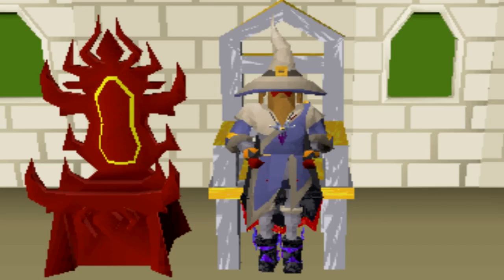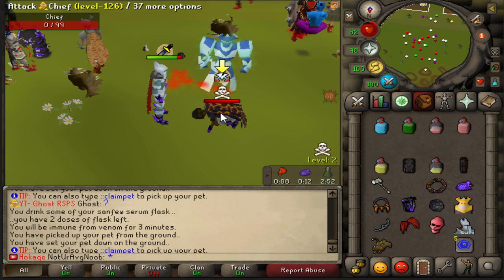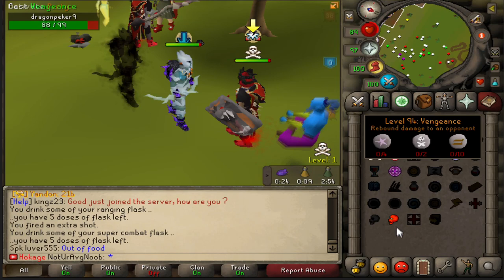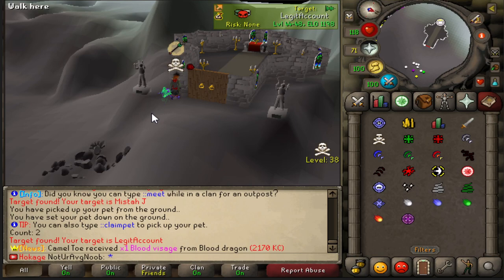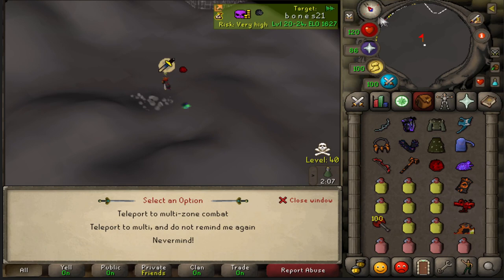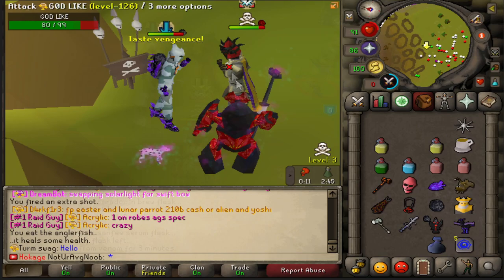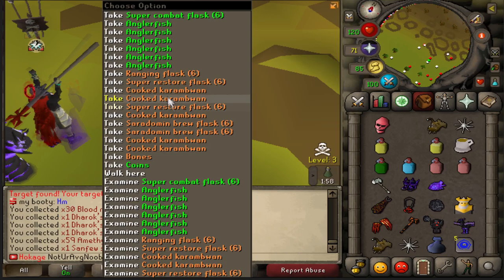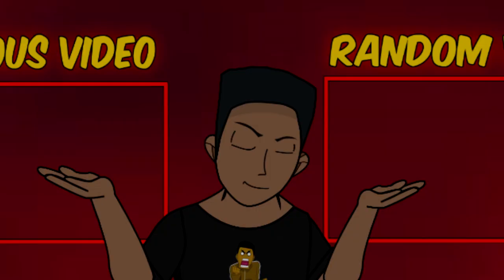*NEW* CRYSTAL ARMOUR & BOW OF FAERDHINEN REVIEW - SHIT GETS REAL... MASSIVE GIVEAWAY! | SpawnPK RSPS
In this video, we went on a PKing trip to various locations of the wilderness to determine how well the new Crystal Armour functions in conjunction to the Bow Of Faerdhinen.

Join the NotYourAverageDiscord to stay up to date on everything SpawnPK, and weekly rewards to the 5-10 most active members:

This video features a big 2T+ giveaway with 5 winners, to enter the giveaway:
- Comment your in-game username (IGN)

Music used in this video:
Track #2: Runescape 07 - In the Pits (Trap Remix)
Track #3: Runescape 07 - Pest Control (Trap Remix)
Track #4: Runescape 07 - Inferno (Trap Remix)
Track #5: Runescape 07 - Pick  Shovel (Trap Remix)